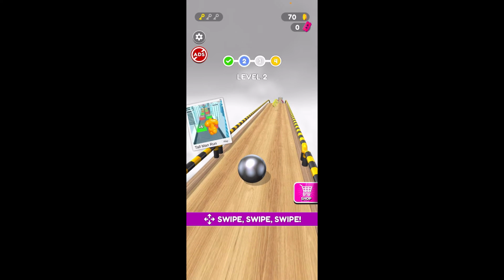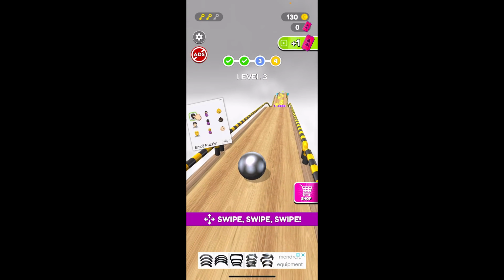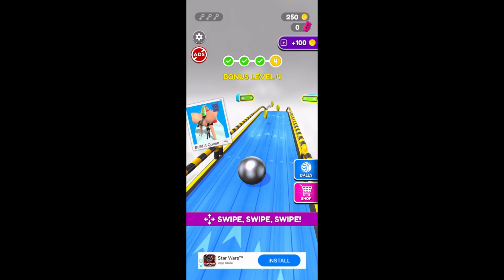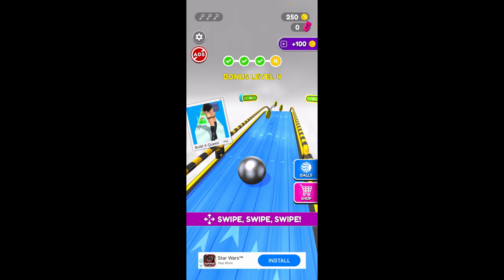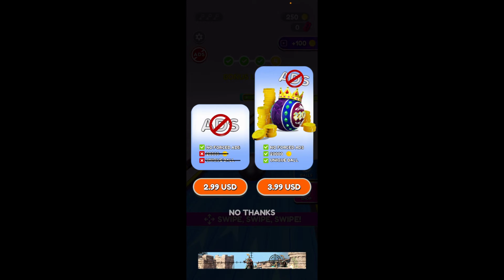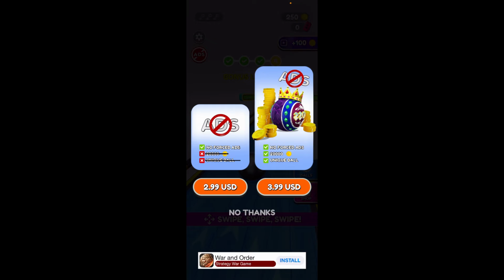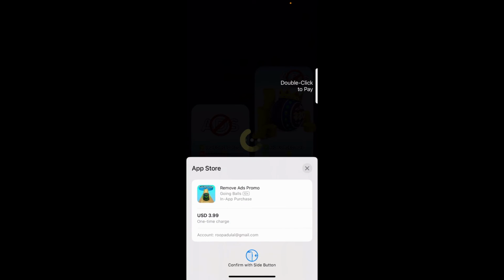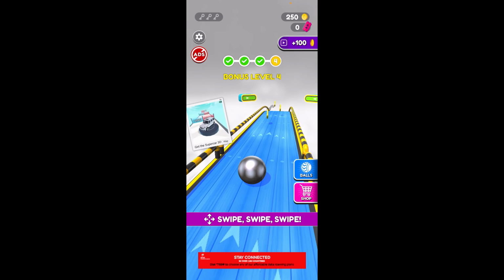How to Turn Off Ads on Going Balls 2023?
Ads can be annoying, especially when you're trying to enjoy a game. In this video, I'll show you how to turn off ads on Going Balls in just a few simple steps.